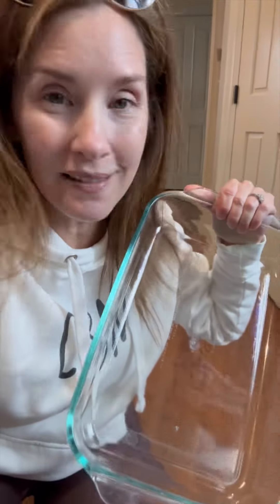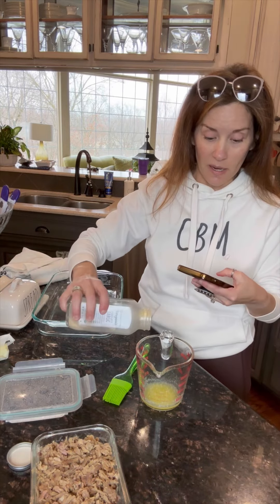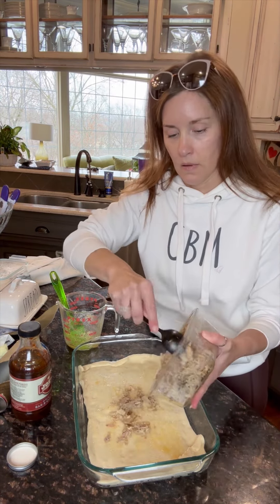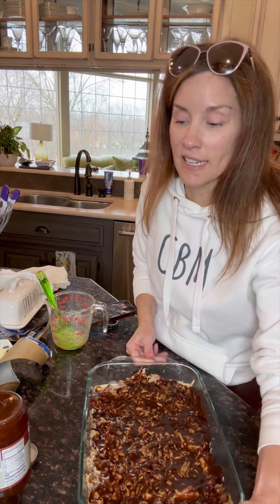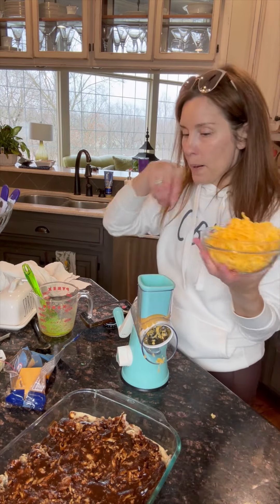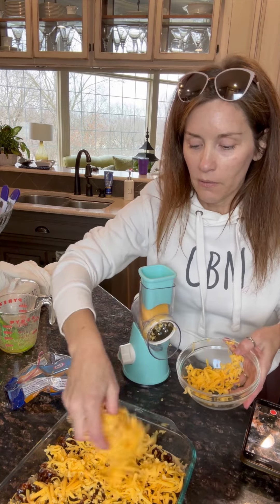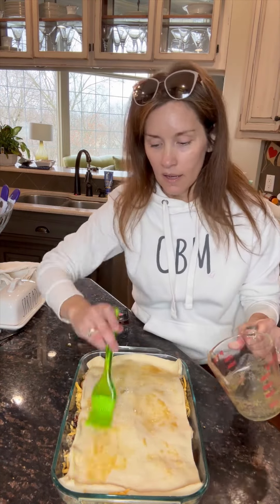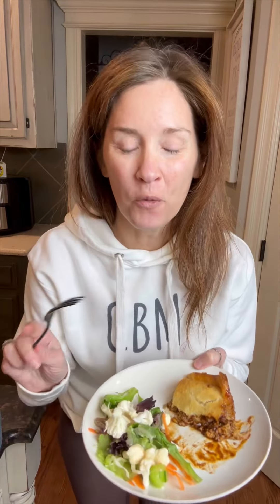BBQ Pulled Pork Bake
View or download the printable the recipe here: CrazyBusyMama.com
My Websites

🍽️ Crazy Busy Mama (5-10 Min Recipes Your Whole Family Will Love

🚀Meal Planning ( Save Time. Save Money & Ditch the Stress with the CBM Meal Plan Membership!

Amazon Shop (My favorite Kitchen Cookware, gadgets, oils, seasonings, and more)

crazybusymama cbm easydinnerrecipes reclaimthetable For full recipe head over to CrazyBusyMama.com View or download the printable the recipe here: CrazyBusyMama.com
My Websites